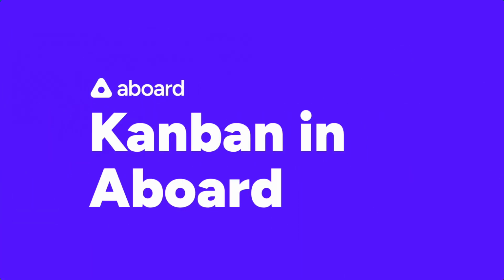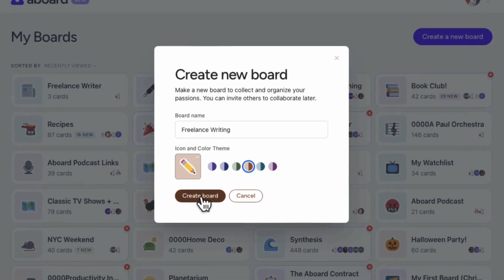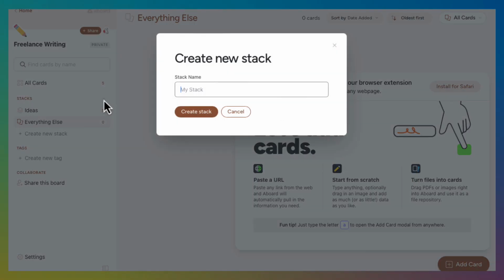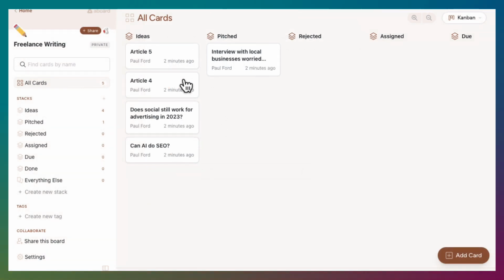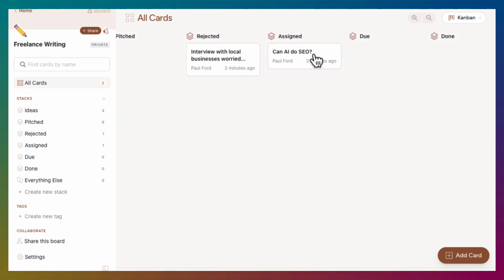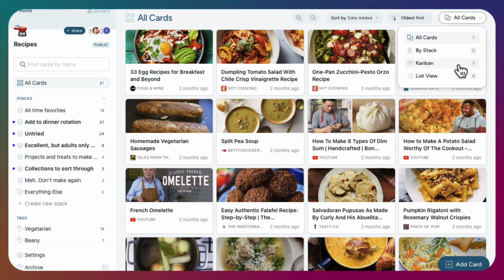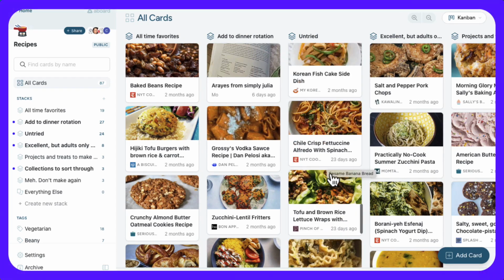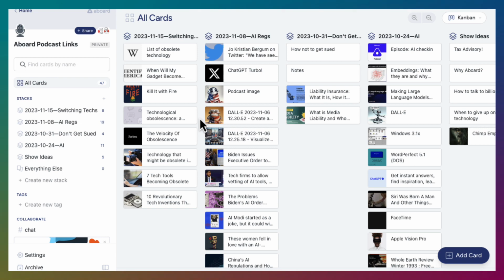Kanban in Aboard | Tutorial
Aboard looks and feels like a simple bookmarking tool—but it's actually a powerful data management tool that allows for all kinds of organizing and prioritization. Learn how it all works inside!

00:00 The Basics
00:16 Adding Data
02:50 Sorting Recipes
03:34 Podcast Prep